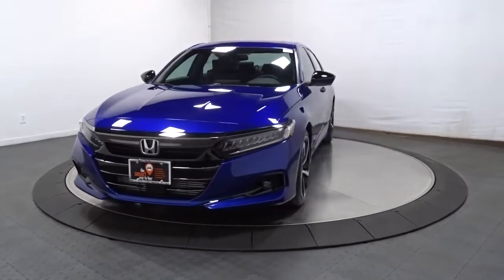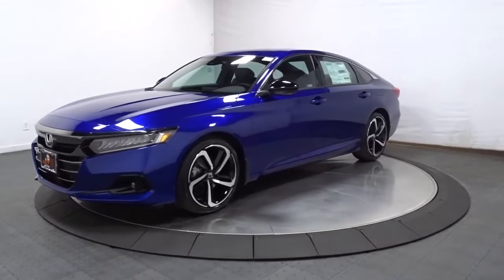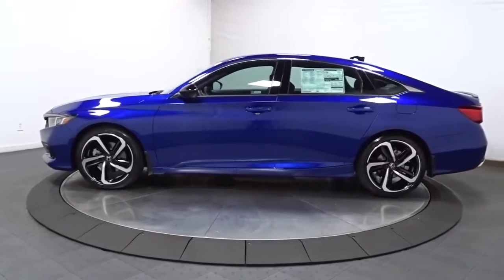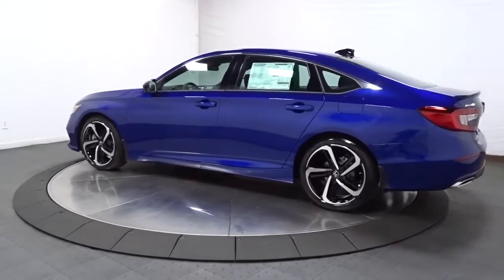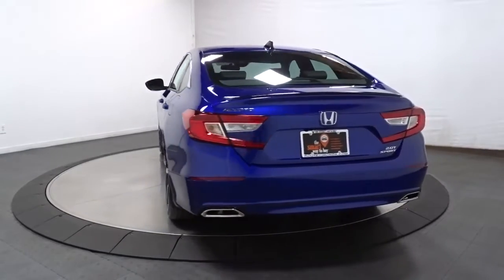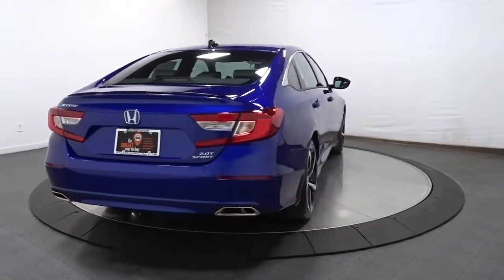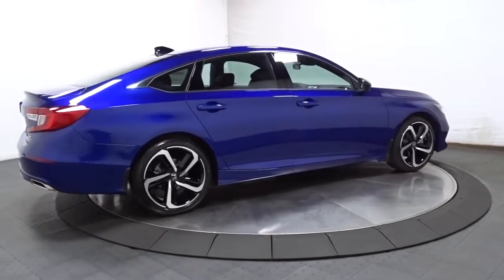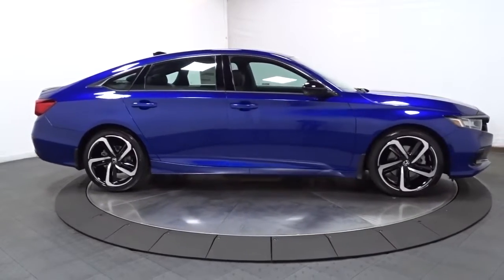2022 Honda Accord Hillside, Newark, Union, Elizabeth, Springfield, NJ 227242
Still Night Pearl New 2022 Honda Accord Sport 2.0T available in Hillside, New Jersey at Route 22 Honda. Servicing the Newark, Union, Elizabeth, Springfield, NJ area.

Blue 2022 Honda Accord Sport 2.0T FWD 10-Speed Automatic I4 DOHC 16V Turbocharged Black Cloth.brbrRecent Arrival! 22/32 City/Highway MPG
Wheels: 19 Machine-Finished Alloy w/Black Inserts|Heated Front Bucket Seats|Fabric w/Synthetic Leather Seat Trim|Radio: 180-Watt AM/FM/HD/SiriusXM Audio System|4-Wheel Disc Brakes|Air Conditioning|Electronic Stability Control|Front Bucket Seats|Front Center Armrest|Spoiler|Tachometer|ABS brakes|Alloy wheels|Automatic temperature control|Brake assist|Bumpers: body-color|Delay-off headlights|Driver door bin|Driver vanity mirror|Dual front impact airbags|Dual front side impact airbags|Four wheel independent suspension|Front anti-roll bar|Front dual zone A/C|Front fog lights|Front reading lights|Fully automatic headlights|Heated door mirrors|Heated front seats|Illuminated entry|Knee airbag|Leather steering wheel|Low tire pressure warning|Occupant sensing airbag|Outside temperature display|Overhead airbag|Overhead console|Panic alarm|Passenger door bin|Passenger vanity mirror|Power door mirrors|Power driver seat|Power moonroof|Power steering|Power windows|Radio data system|Rear anti-roll bar|Rear seat center armrest|Rear window defroster|Remote keyless entry|Security system|Speed control|Speed-sensing steering|Split folding rear seat|Steering wheel mounted audio controls|Telescoping steering wheel|Tilt steering wheel|Traction control|Trip computer|Variably intermittent wipers|8 Speakers|Lane Departure Warning System|Speed-Sensitive Wipers|AM/FM radio: SiriusXM|Primary LCD size: 8.0|Exterior Parking Camera Rear|Auto High-beam Headlights|Forward collision: Collision Mitigation Braking System (CMBS) + FCW mitigation|Emergency communication system: HondaLink|Adaptive Cruise Control: Adaptive Cruise Control (ACC) with Low-Speed Follow